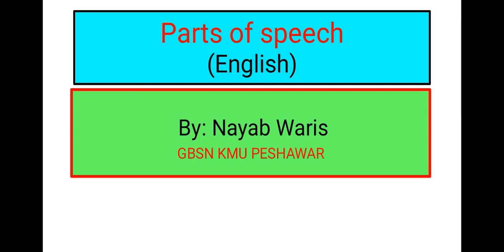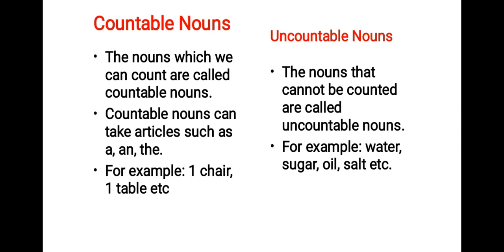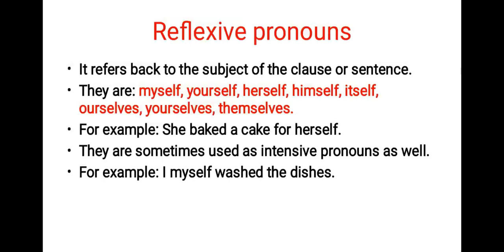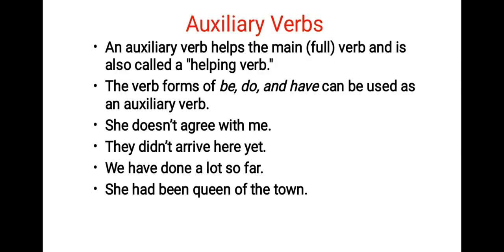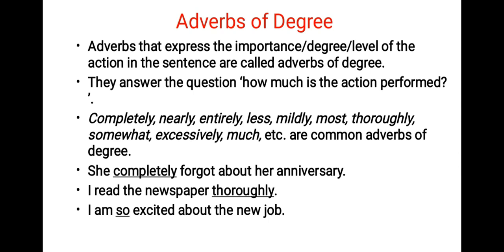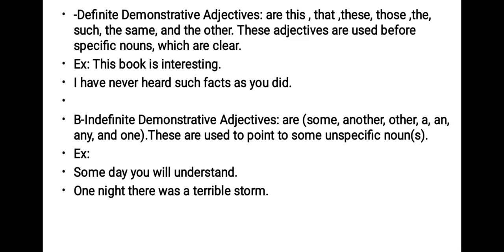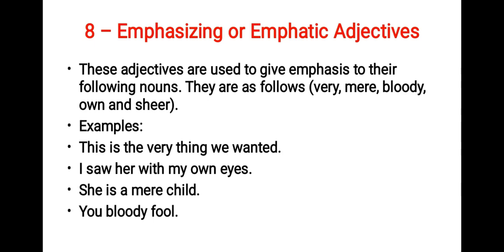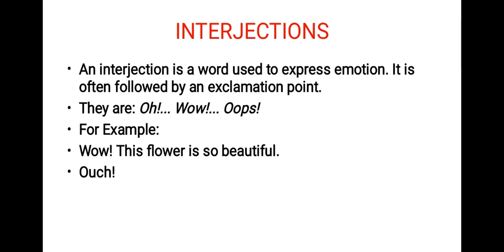parts of speech in English for Bsn Students parts of speech in Hindi, lecture with MCQS